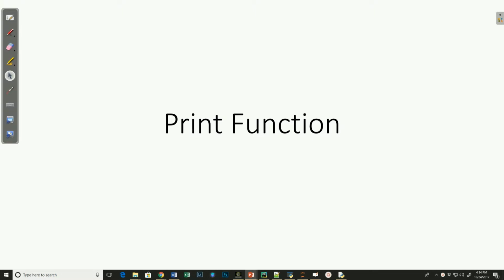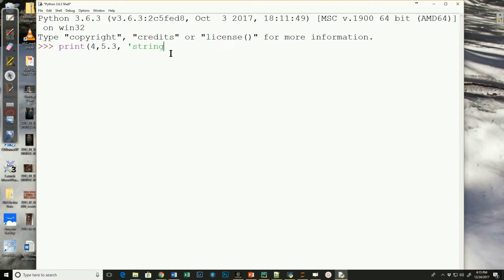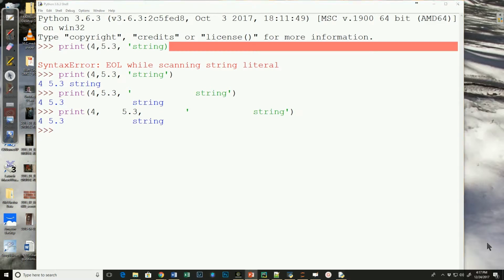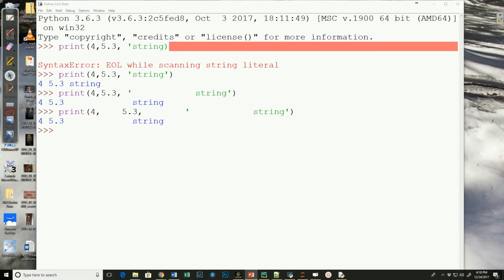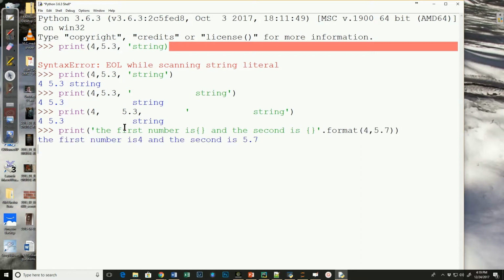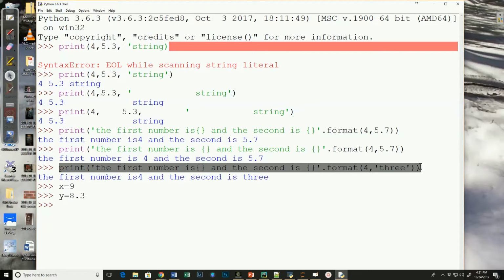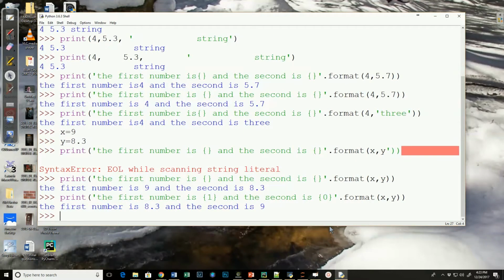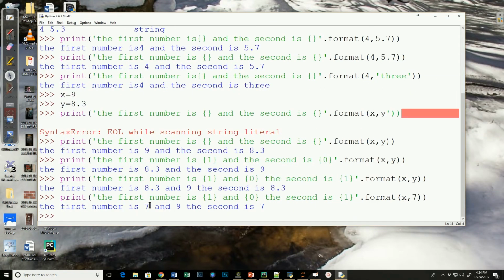008 - Print Function Part 1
This video looks at the print function. Printing strings and numbers as well as inserting variables into a print string.